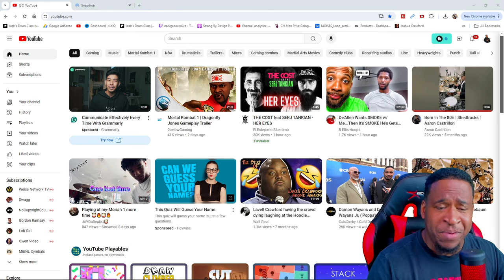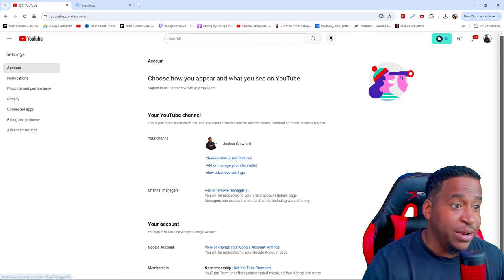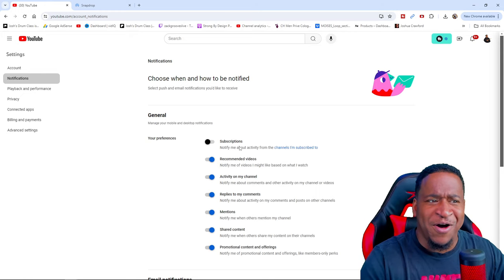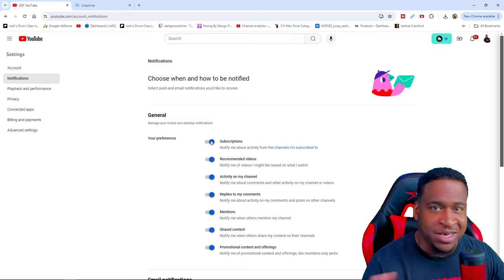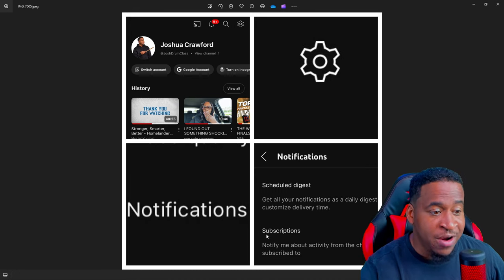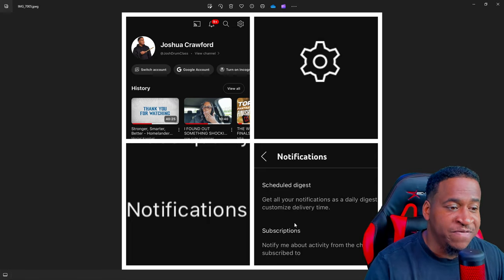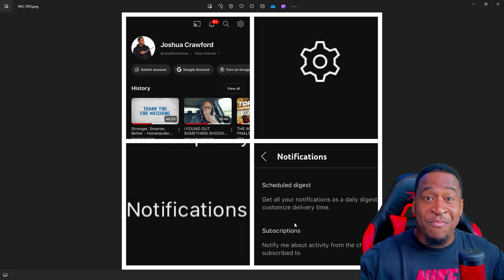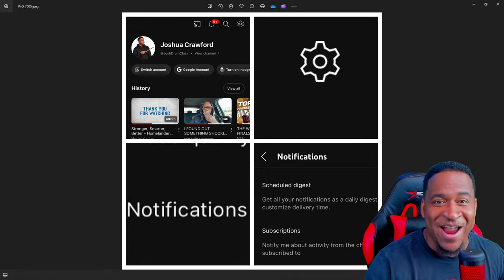I FOUND OUT SOMETHING SHOCKING ABOUT YOUTUBE!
My Drum Course Is Back!
Try Drumeo For 30 Days Free Today !

Meinl Cymbals Byzance Vintage 8-inch/16-inch Smack Stack Cymbal Add-on Pack  -

 Meinl Cymbals 18-inch Classics Custom Dark Trash Stack Cymbals -

  Meinl Cymbals  22" byzance brilliant heavy hammered ride" sold out on sweetwater.

  Meinl Cymbals 20 inch Byzance Traditional Extra Thin Hammered Crash Cymbal -